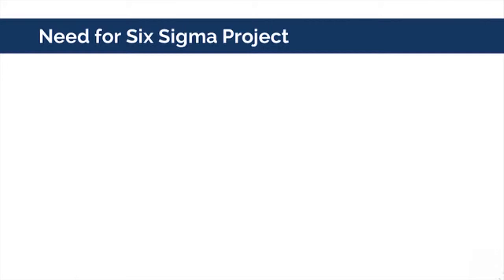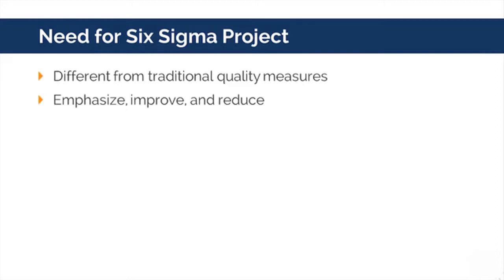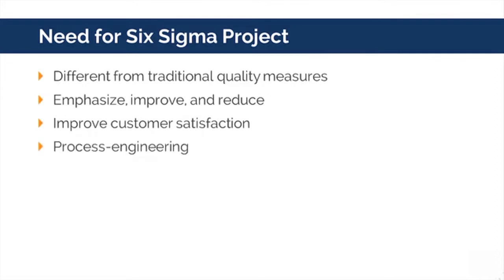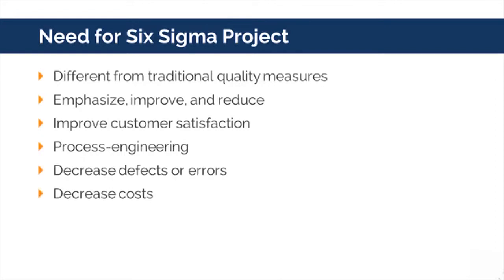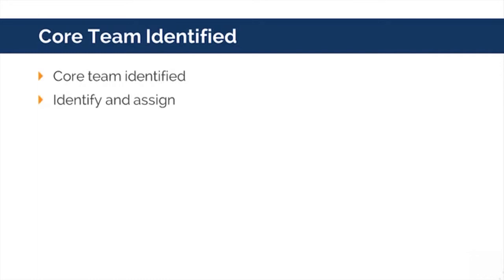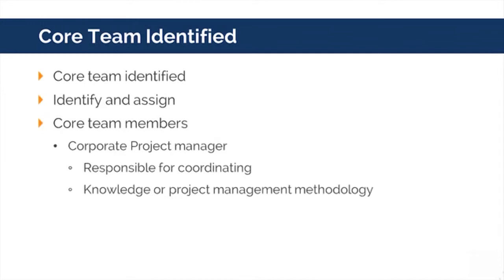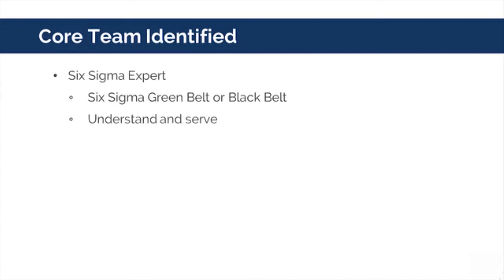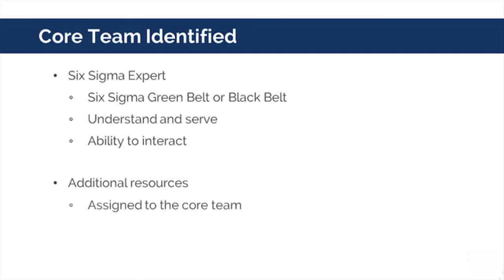Six Sigma Green Belt Training Define Phase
Are you looking for Six Sigma online training videos, go through the current video about Six SIgma Green Belt 'Define'. This video is uploaded by Skillogic Knowledge Solutions. Skillogic is top training centre for Six Sigma Certification in India.